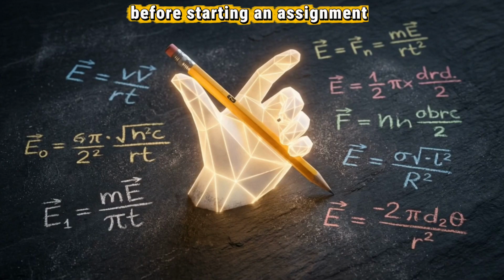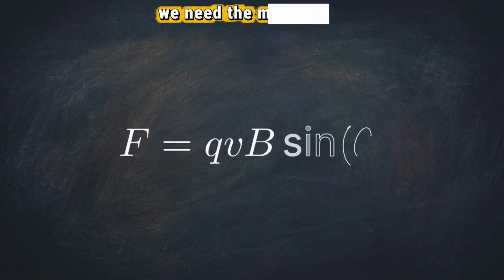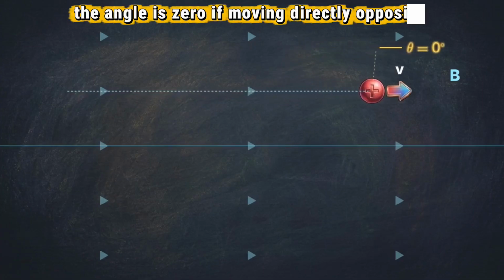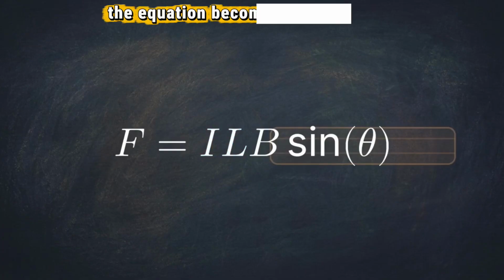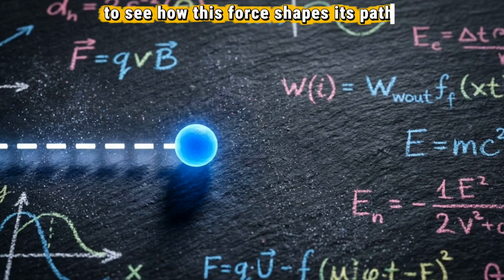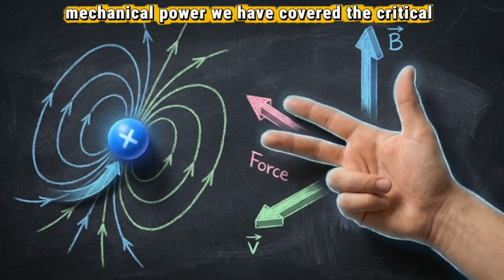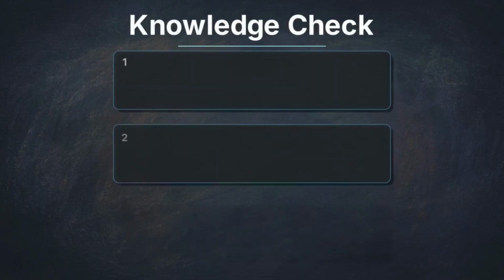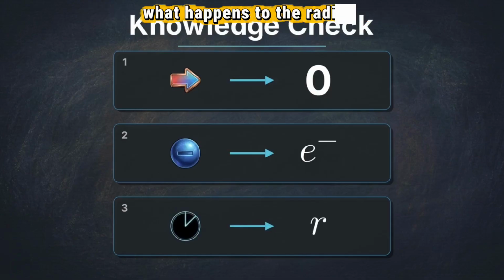Magnetic Force on Current-Carrying Conductors & Charges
In this video, we explore the forces exerted by magnetic fields on moving charges and current-carrying wires. This session is based on the lecture notes of Dr. Moses Ntam and focuses on applying key formulas to physics problems.What You Will Learn:How to calculate the magnetic force on a moving charge using $F = qvB\sin\theta$.How to calculate the force on a current-carrying conductor using $F = BIL\sin\theta$.Understanding the role of the angle ($\theta$) between the velocity/current and the magnetic field.Step-by-step problem-solving for electromagnetism modules.Equations Covered:Force on a Charge: $F = qvB\sin\theta$Force on a Wire: $F = BIL\sin\theta$Resources:This video is part of the "Problem & Solution Series" for Physics students.